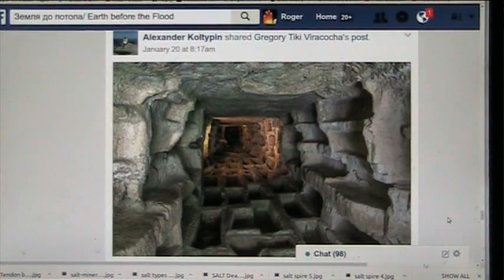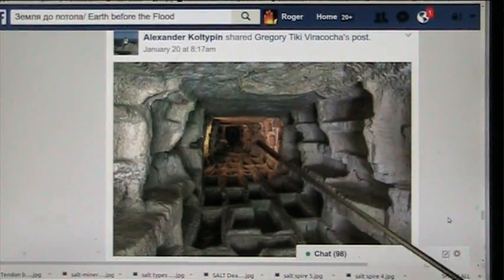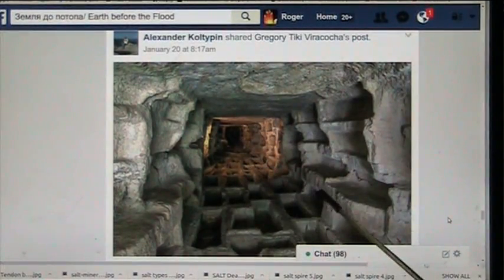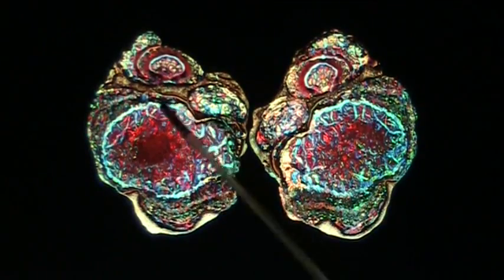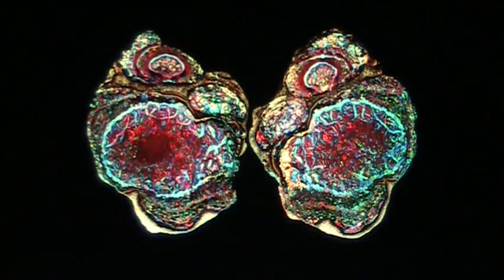Mudfossil Tunnel Biology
Go to mudfossils.com for all the details and links...DNA reports etc. We live with Giants in the Earth still. Mudfossil University specializes in the reality of our living past.